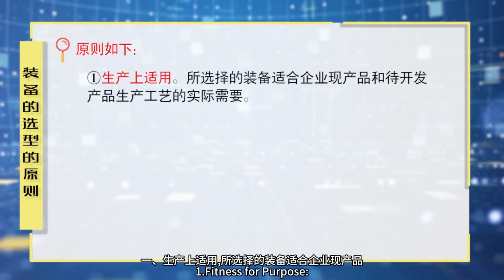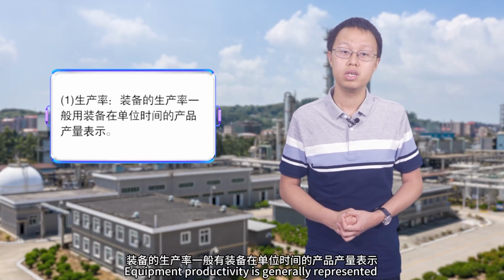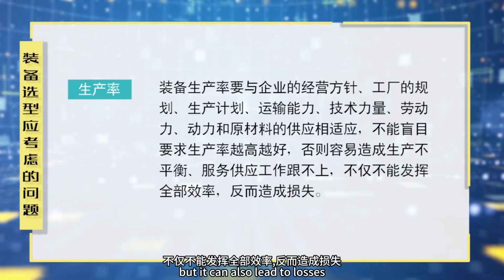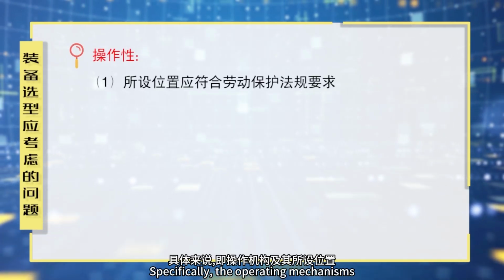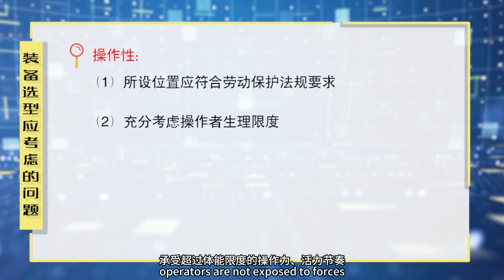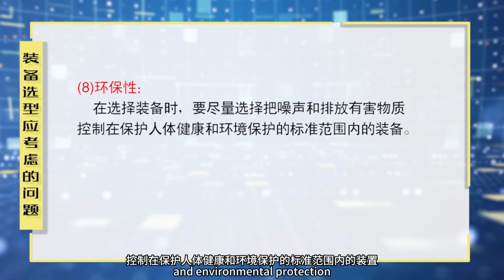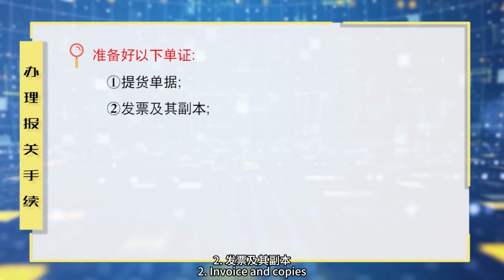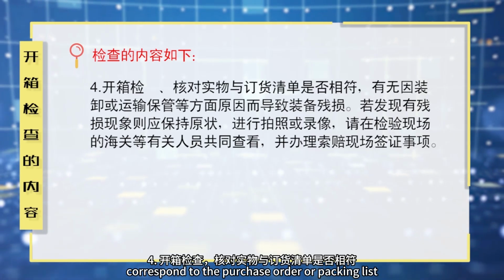2 2 Selection and Procurement of Externally Purchased Equipment 1